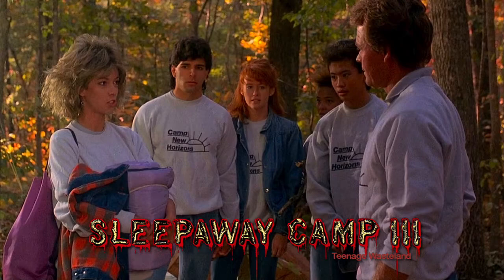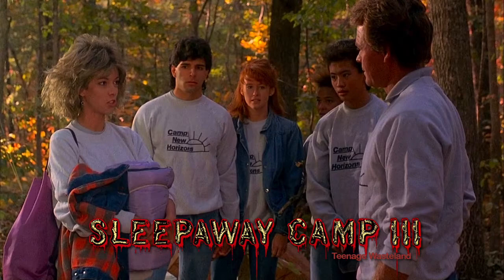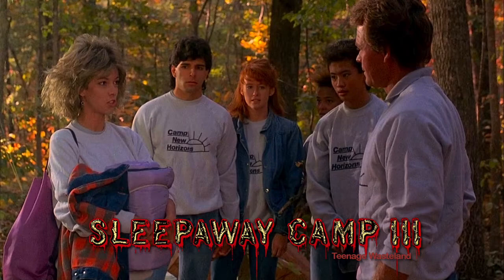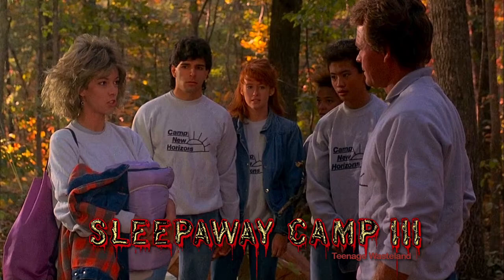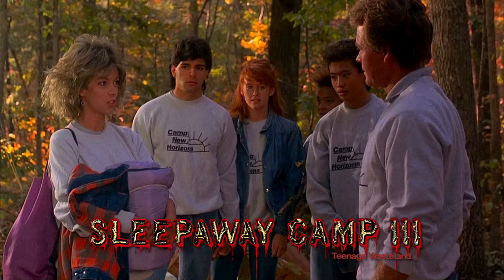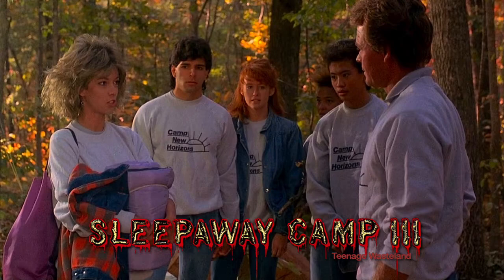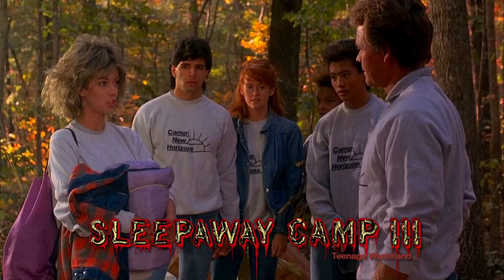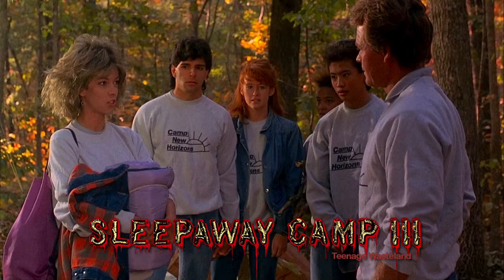Sleepaway Camp 3 (1989) - Commentary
Episode 6 of "Popcorn on The Macabre" is an experiment in sharing! So join DICK & THE CHAD as they go to Camp New Horizons and share their experience with you in this commentary for "Sleepaway Camp 3: Teenage Wasteland."

RIP to the one and only Michael J. Pollard.